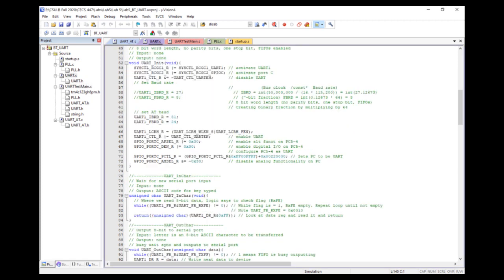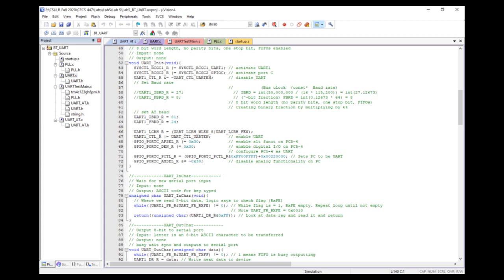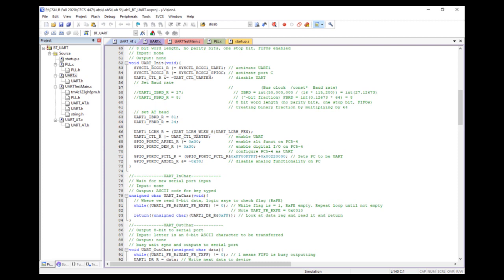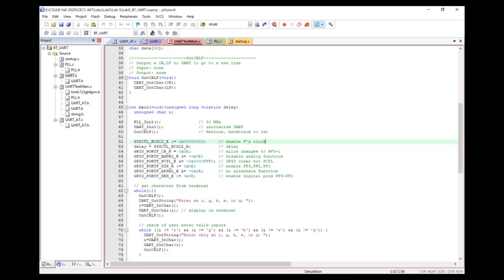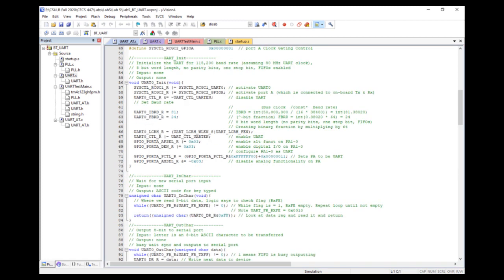CECS 447 Lab 5